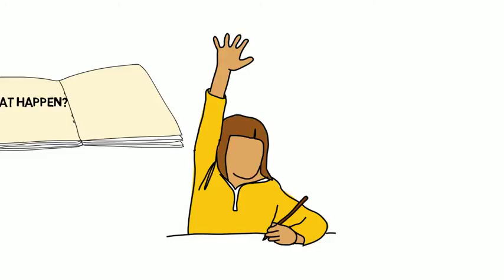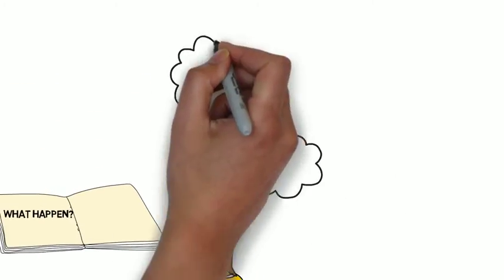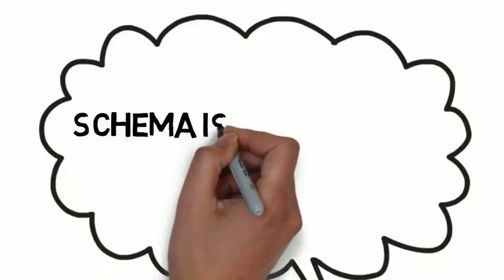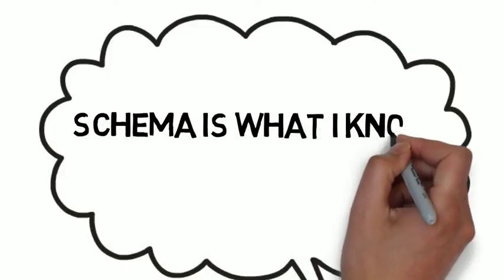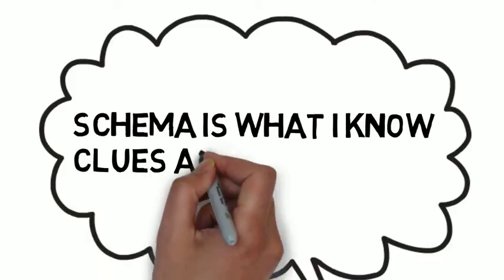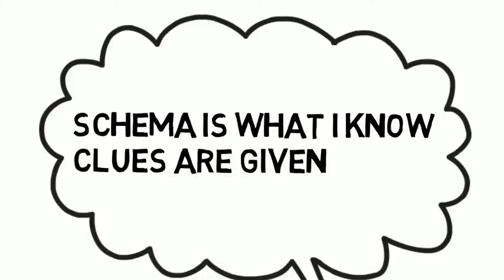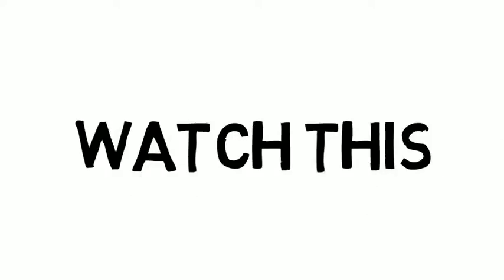Elementary Interactive Inference Reading Comprehension Video with Questions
I am a teacher and am always looking for valuable mini-lesson explanation videos that will keep my students attention. Here is a video about inferencing that is perfect for introducing the topic or reviewing.  There are a few examples that allow the teacher to pause the video and turn and talk with a partner about what they think. The end of the video has 3 takeaways or examples that will allow your students to continue practicing.

This video is whiteboard animated and will keep your students attention.

***Teacher Helper